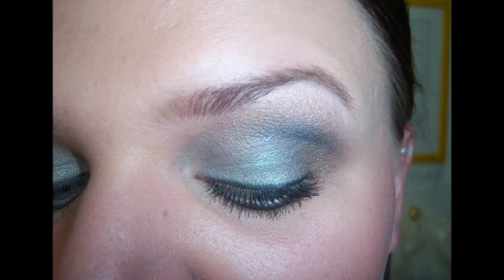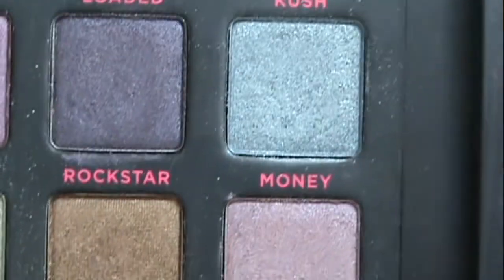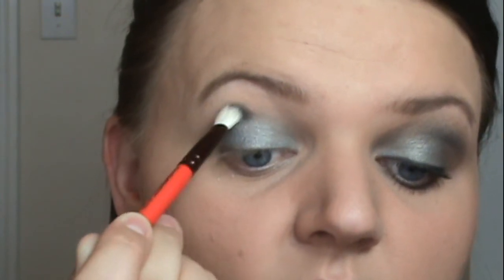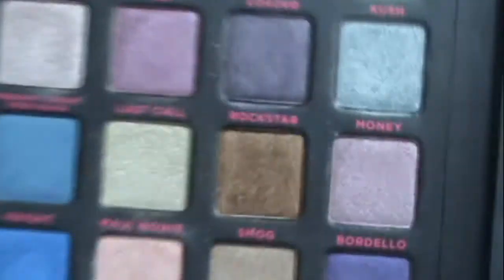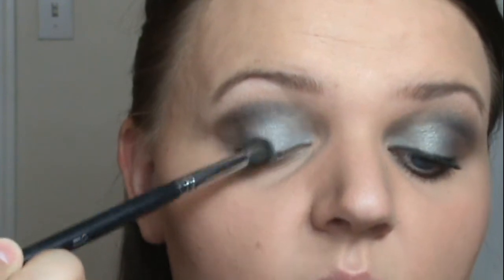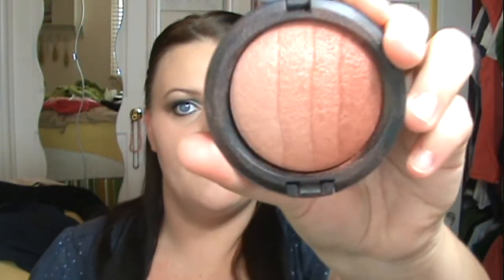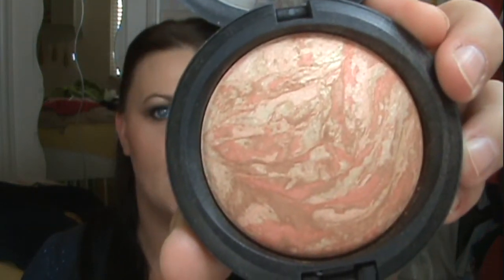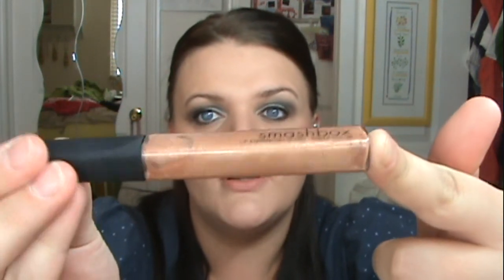Smokey Silver and Green Urban Decay Book of Shadow 3 UD Loves NYC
I'm using the Urban Decay Book of Shadows 3 Urban Decay Loves NYC Palette

Products:
Smashbox Photo Lid Primer
Urban Decay- Money
Urban Decay- Loaded
Urban Decay- Suspect
Urban Decay- Smog
Revlon White Whisper
MAC MSF Brunette Blush
MAC MSF Refined
Revlon Matte Mauve it Over

FTC: I bought everything with my own money. I am not being paid to talk about the products or companies mentioned.